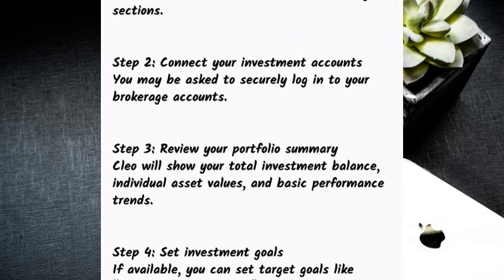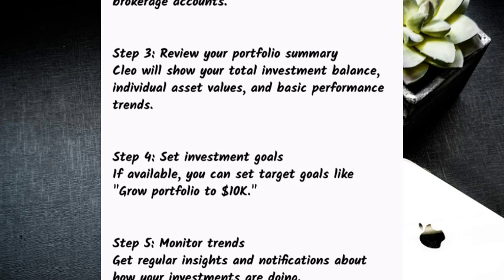HOW TO USE CLEO'S INVESTMENT TRACKING TOOLS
In This Video, you will learn about HOW TO USE CLEO'S INVESTMENT TRACKING TOOLS